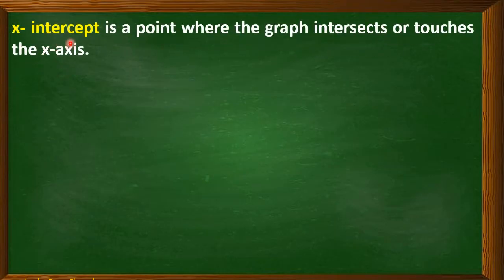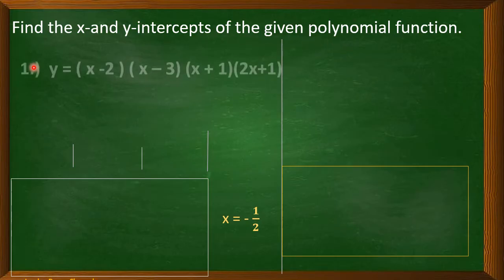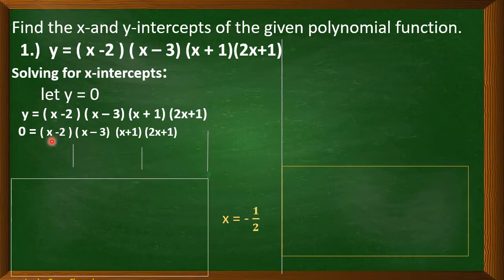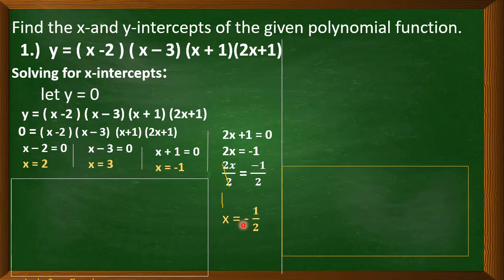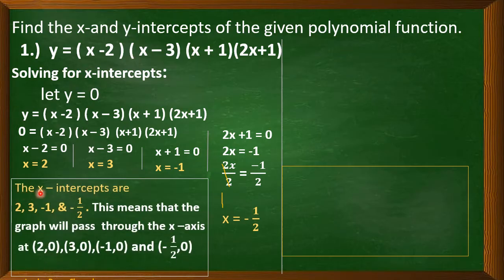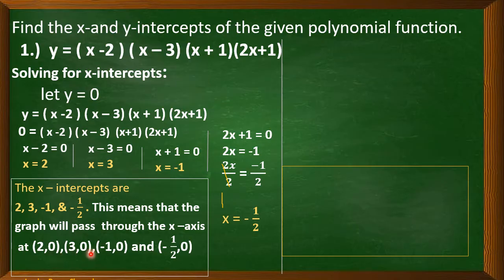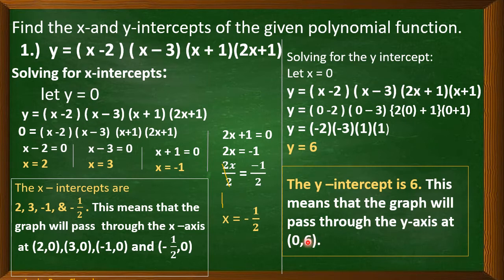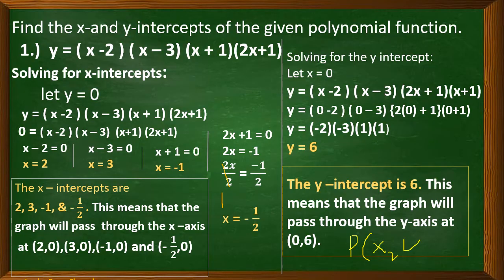How to Find the X - and Y - Intercepts of a Polynomial Function? Grade 10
This video explains how to find the x - and y - intercepts of a polynomial function in factored form and in standard form.